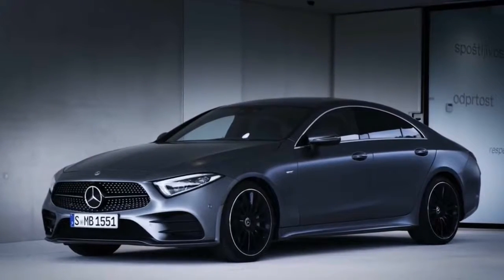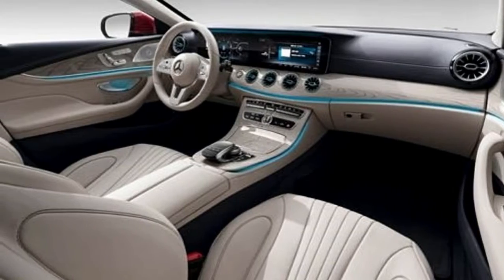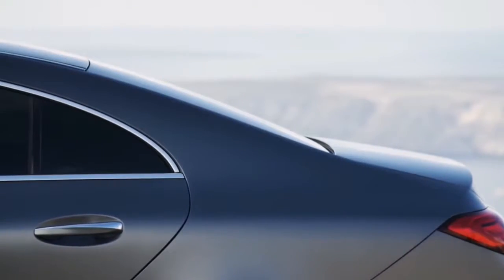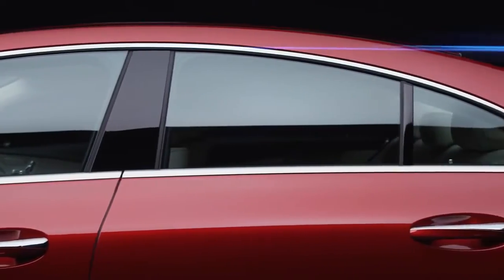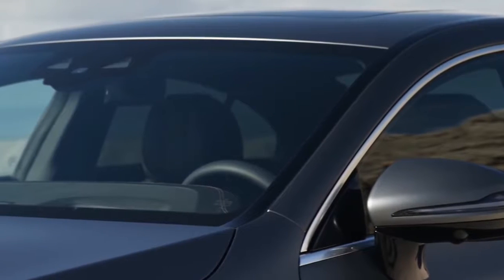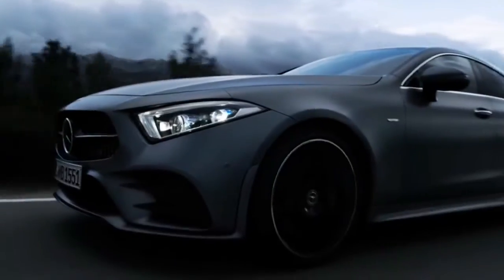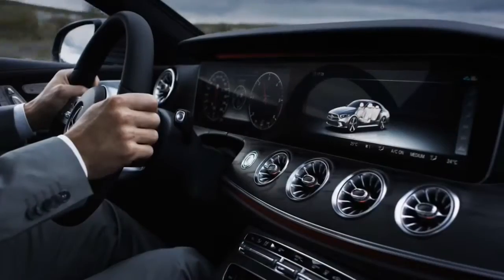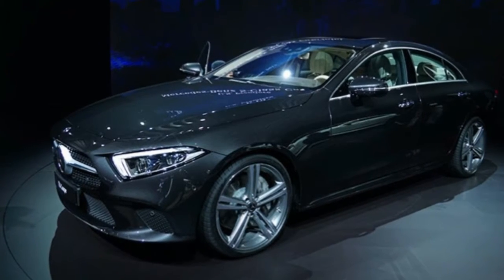Mercedes Benz CLS Coupe 2019 Road-Test Review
2019 Mercedes Benz CLS Coupe All Review

Skidpad Auto Review gives you information about car news , car reviews, autoshows, car price, car modification and anything about automotive.

Send your request on the comment box below.

- Comment on our videos